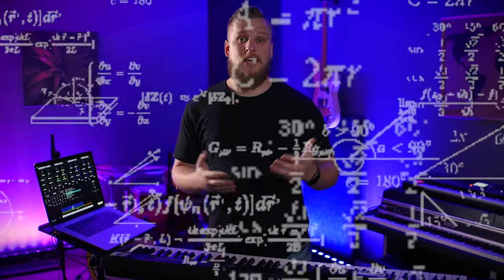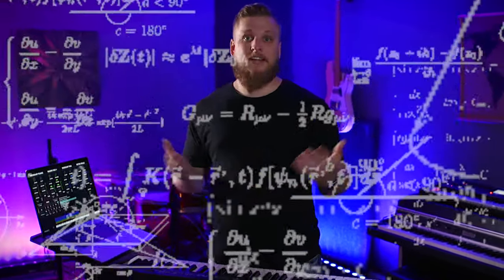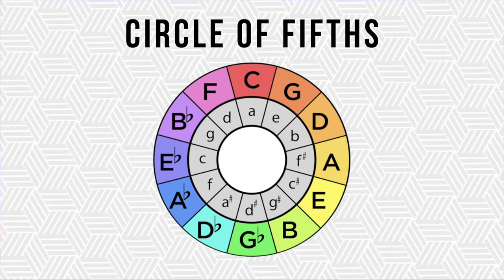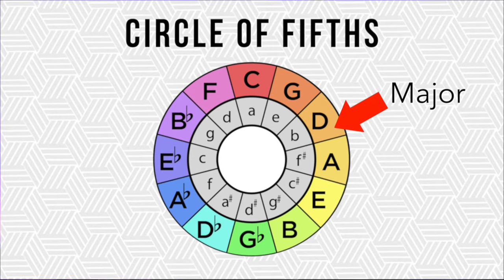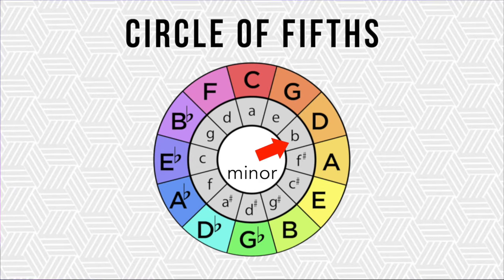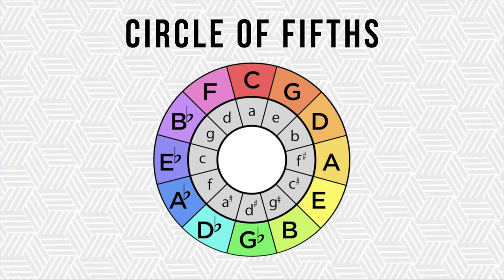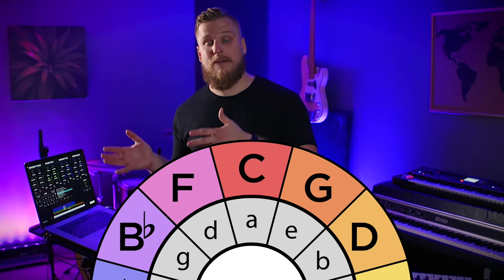Song Transitions in Different Keys - Worship Keys Tutorial (Part 2)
Transitioning between two songs in the same key is one thing but two songs in different keys is where it can get a bit tricker. In this worship keys tutorial you will learn a how to transition between songs in different keys as well as some helpful tips when it comes to creating a worship setlist, and how to choose keys that blend nicely together.